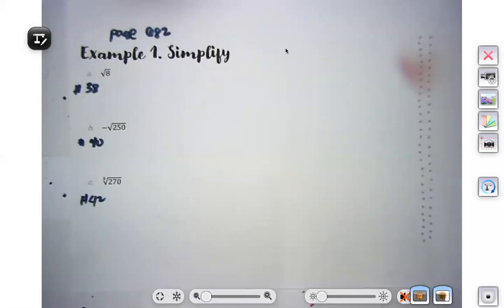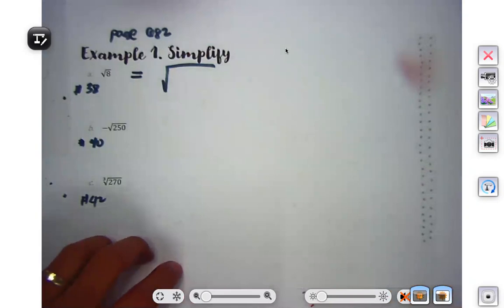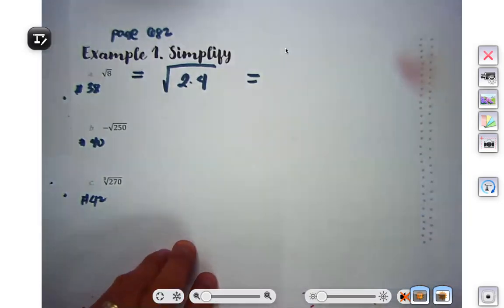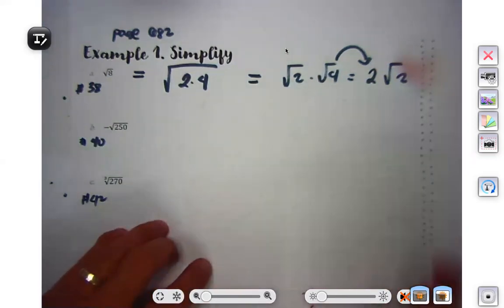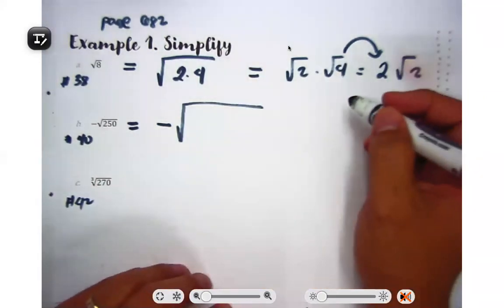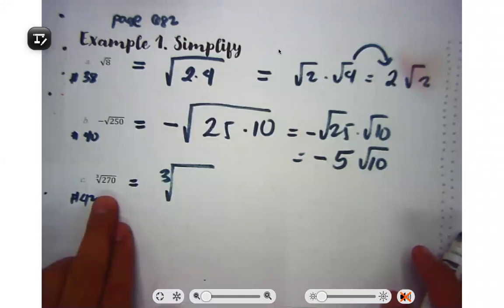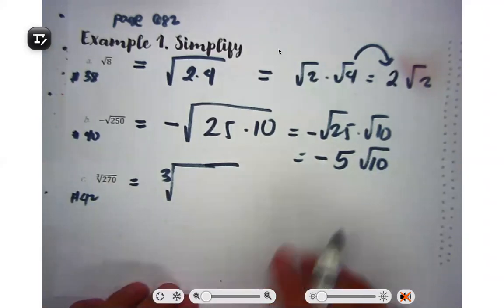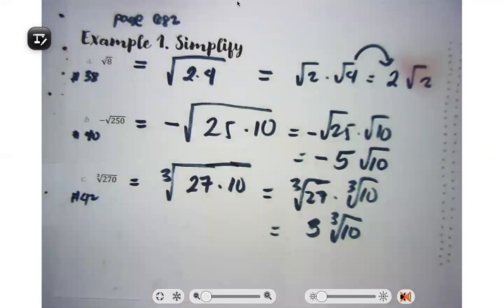9 4a Simplifying radicals part1